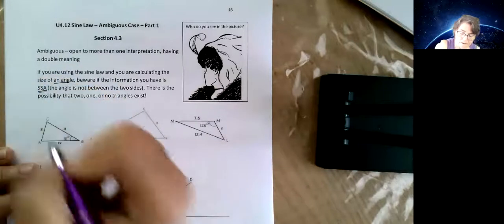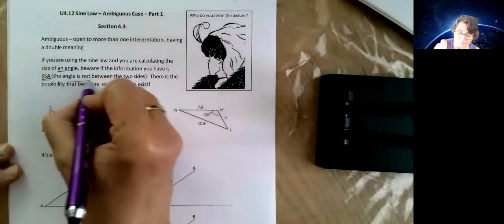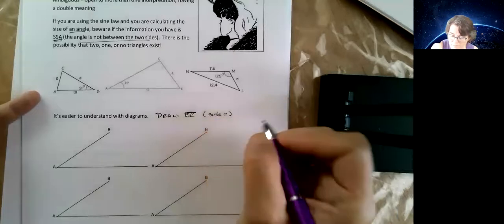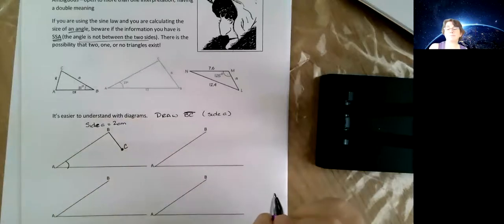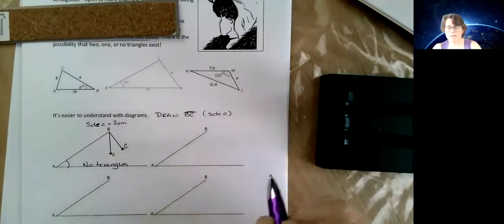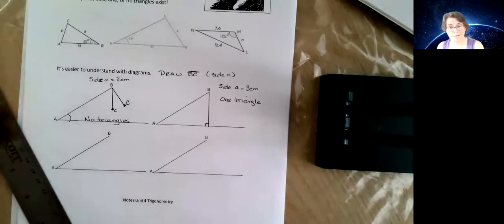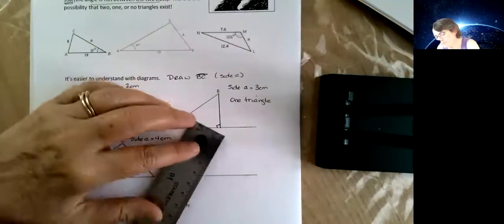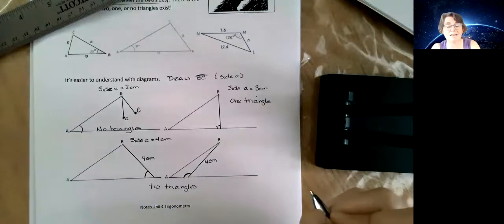U4 12 Sine Law Ambiguous Case Part 1